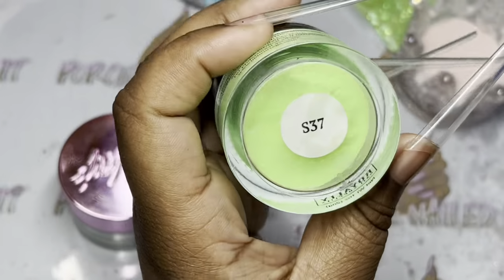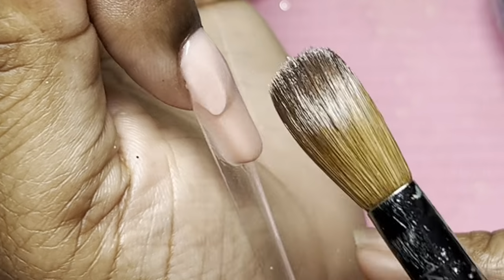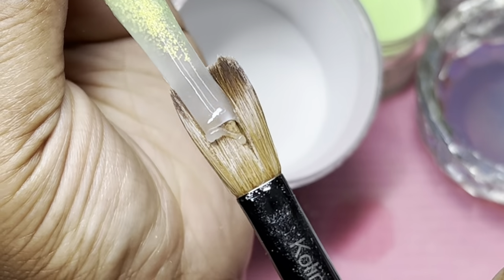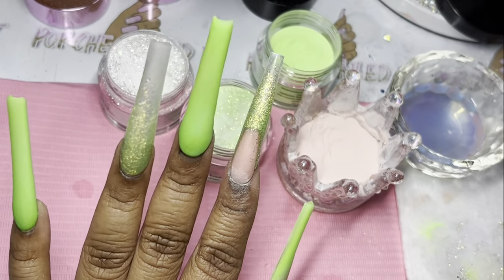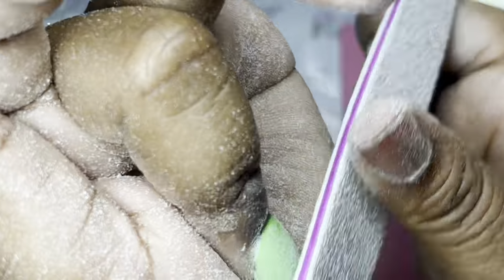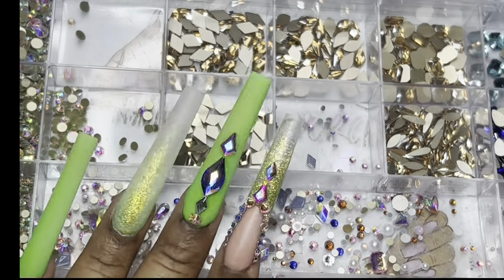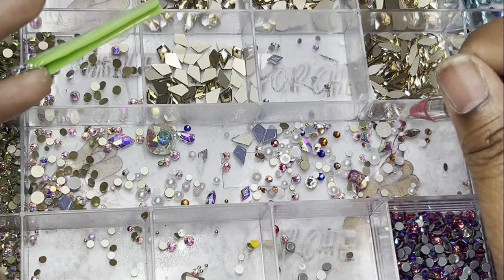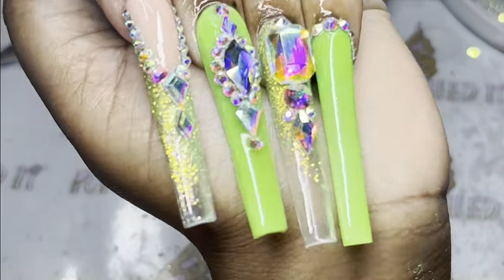GREEN FREESTYLE NAILS 💚 CRYSTAL PLACEMENT 💎 | Q&A | HOW DO I FILM ?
CODE : “PORCHE” at checkout to save $$ on all
orders 💖

ACRYLIC CREAMERY